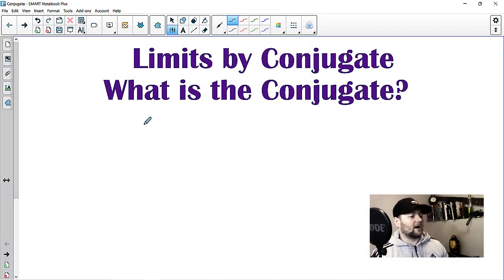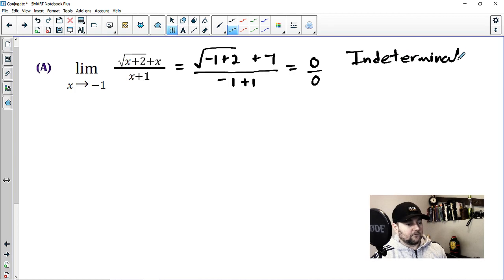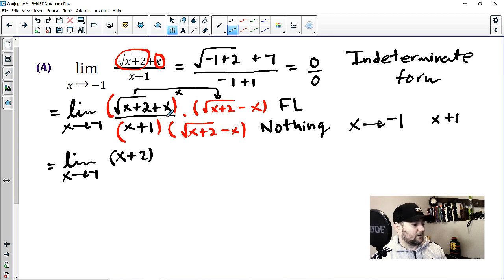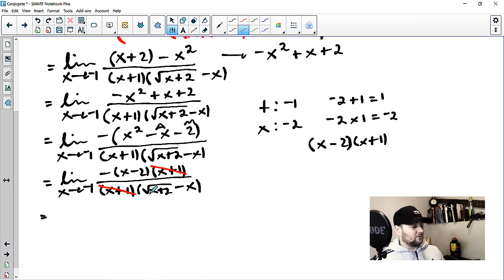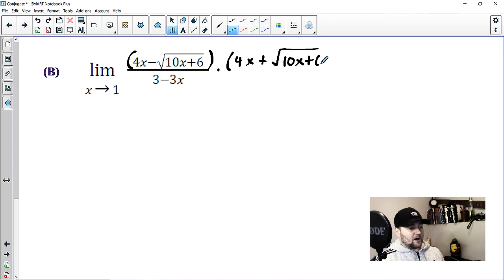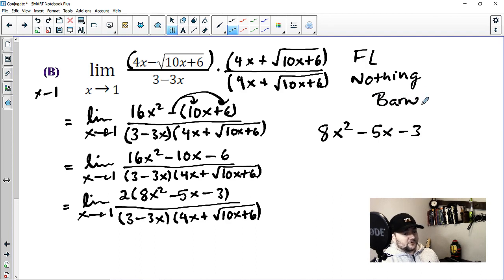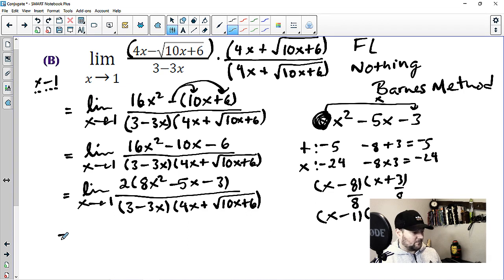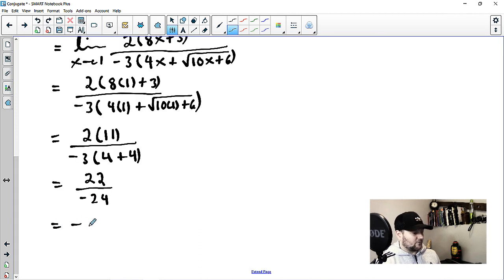Calculus 🔥 Limits with the Conjugate | Math with Mr. Barnes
Another Calculus video of taking the limit in indeterminate form where we have to use the conjugate.

Chapters
00:00 - Introduction
00:30 - What is the Conjugate?
02:35 - Example 1
11:17 - Example 2